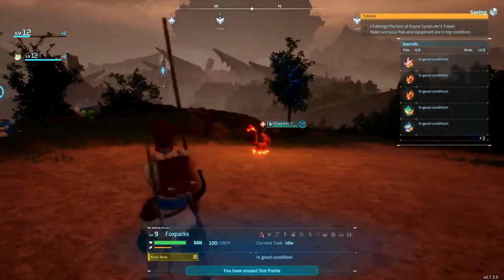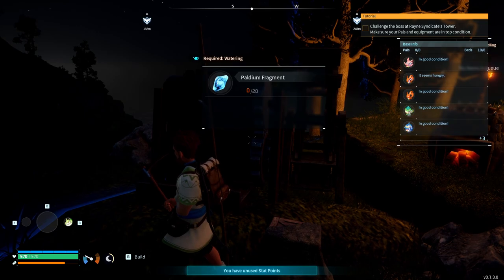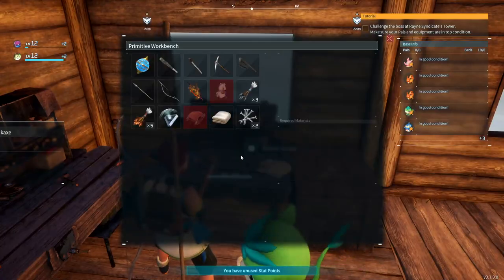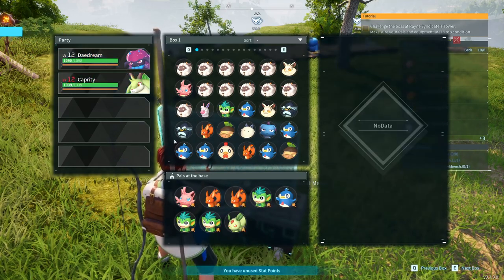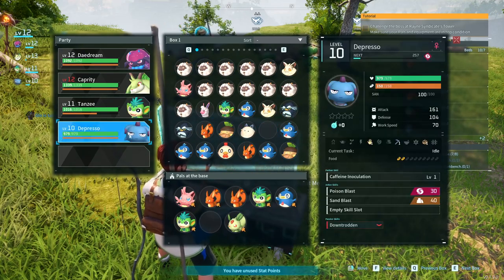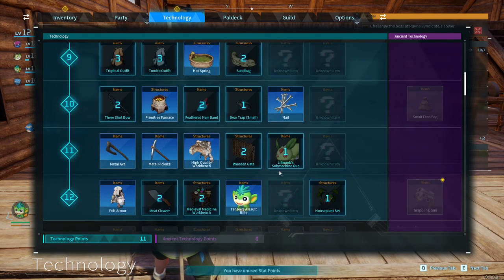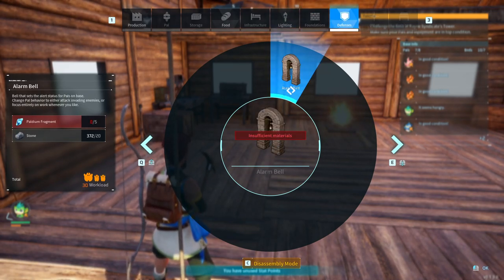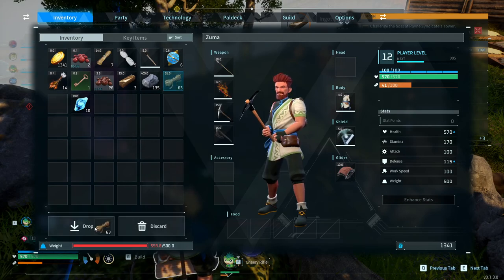Palworld Gameplay Part 14 - RIFLE WIELDING MONKEY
Palworld: Fight, farm, build and work alongside mysterious creatures called "Pals" in this completely new multiplayer, open world survival and crafting game!

~Zuma